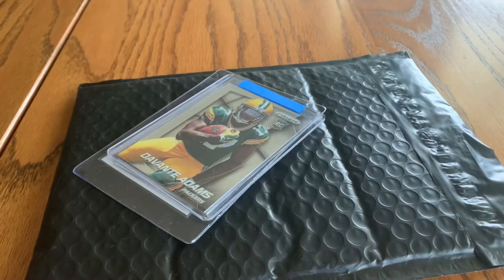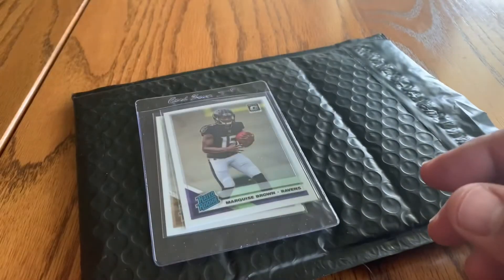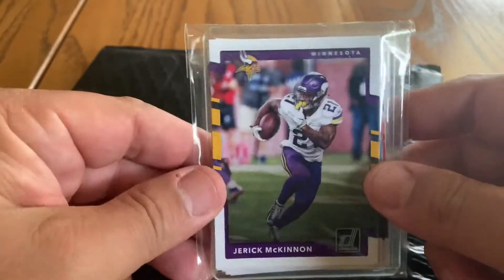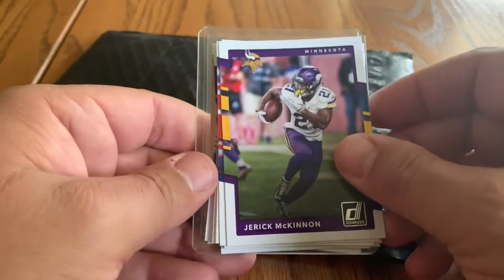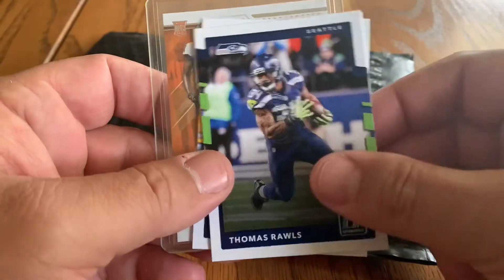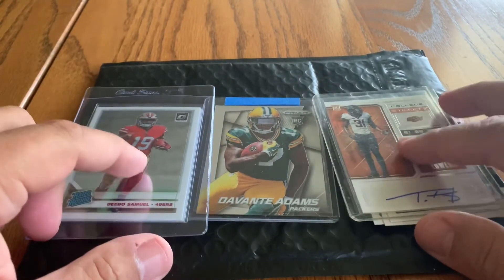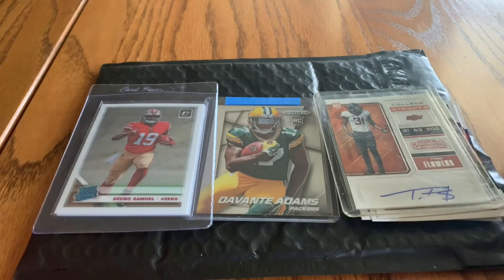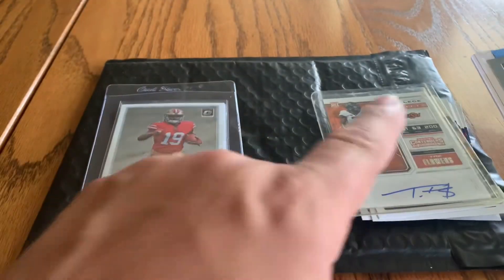Mail Call! The Football Card Buying Experience #1: Did I Pay Too Much for Shipping?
We share a quick little rip of some cards that we got in the mail. Although we were happy with the cards themselves we kind of felt like we had paid too much for shipping. Is it a big deal, or are we just overthinking the associated cost of modern collecting? -GK